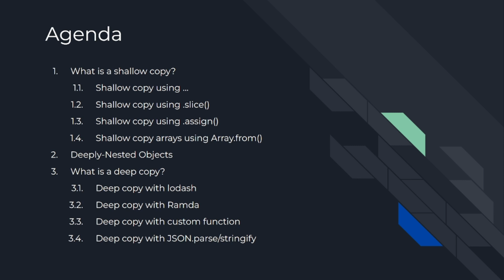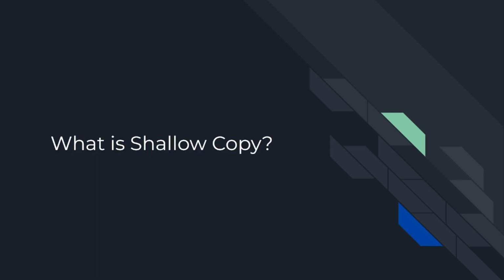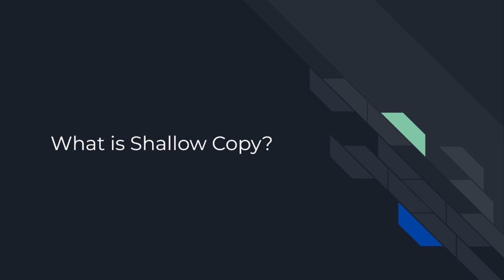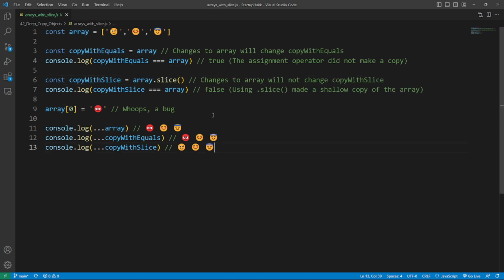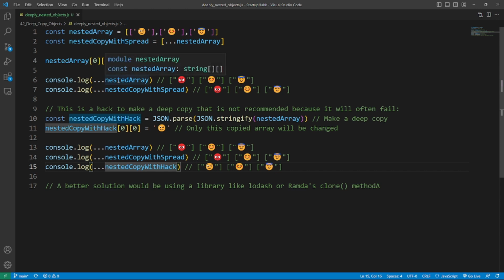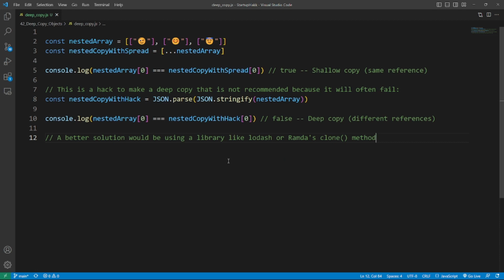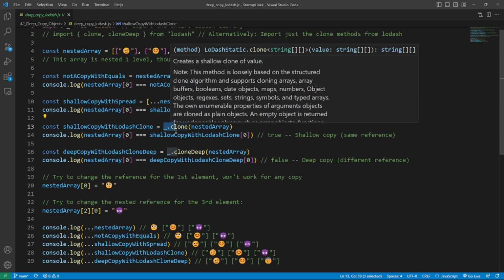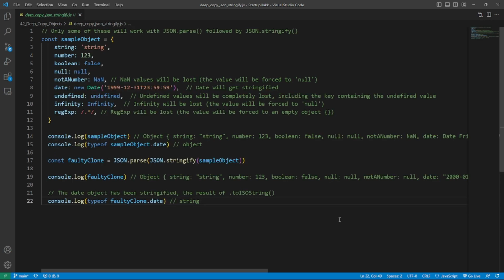Mastering JavaScript: The Ultimate Guide to Deep Copying Objects and Arrays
Enter to win free tuition!  Enter below!

The usual methods of copying an object or array only make a shallow copy, so deeply-nested references are a problem. You need a deep copy if a JavaScript object contains other objects.

What is a shallow copy?
Making a shallow copy of an array or object means creating new references to the primitive values inside the object, copying them.

That means that changes to the original array will not affect the copied array, which is what would happen if only the reference to the array had been copied (such as would occur with the assignment operator =).

A shallow copy refers to the fact that only one level is copied, and that will work fine for an array or object containing only primitive values.

For objects and arrays containing other objects or arrays, copying these objects requires a deep copy. Otherwise, changes made to the nested references will change the data nested in the original object or array.

Shallow copy using …
1.The spread operator (…) is a convenient way to make a shallow copy of an array or object —when there is no nesting, it works great.

Shallow copy using .slice()
2.For arrays specifically, using the built-in .slice() method works the same as the spread operator — creating a shallow copy of one level.

Shallow copy using .assign()
3.The same type of shallow copy would be created using Object.assign(), which can be used with any object or array.

Shallow copy arrays using Array.from()
4.Another method to copy a JavaScript array is using Array.from(), which will also make a shallow copy, as shown in this example. If an object or array contains other objects or arrays, shallow copies will work unexpectedly, because nested objects are not actually cloned.

What is a deep copy?

This is compared to a shallow copy, which works fine for an object or array containing only primitive values, but will fail for any object or array that has nested references to other objects or arrays.

Understanding the difference between == and === can help visually see the difference between shallow and deep copy, as the strict equality operator (===) shows that the nested references are the same.

Deep copy with lodash
1.The library lodash is the most common way JavaScript developers make a deep copy. Lodash’s name comes from the library being referenced as an underscore (_), a “low dash” or lodash for short.

Deep copy with Ramda
2.The functional programming library Ramda includes the R.clone() method, which makes a deep copy of an object or array.

Deep copy with custom function
3.It is pretty easy to write a recursive JavaScript function that will make a deep copy of nested objects or arrays.

Deep copy with JSON.parse/stringify
4.If your data fits the specifications (see below), then JSON.stringify followed by JSON.parse will deep copy your object.
To demonstrate some reasons why this method is not generally recommended, here is an example of creating a deep copy using JSON.parse(JSON.stringify(object))